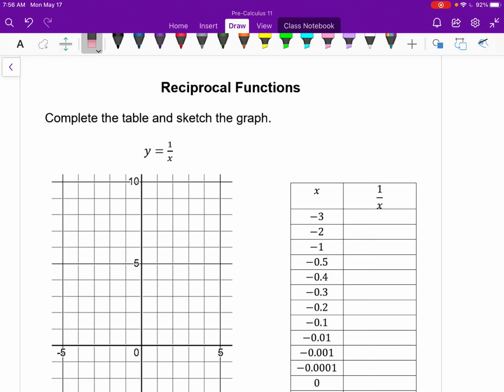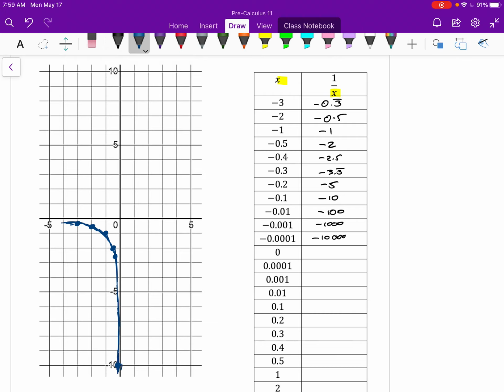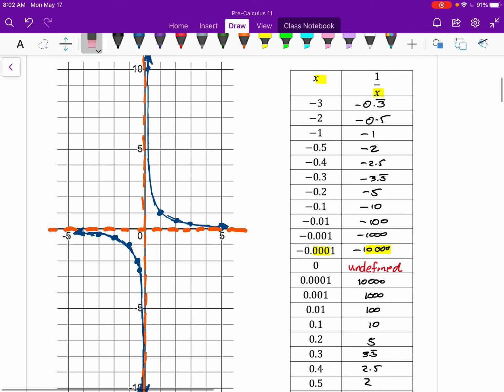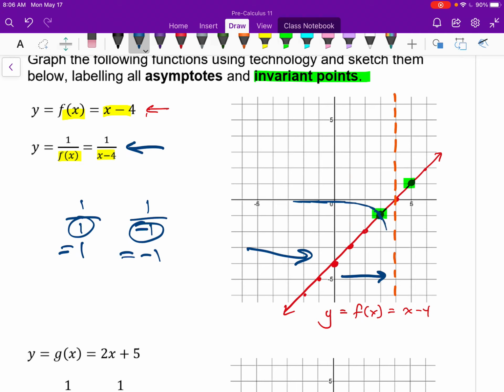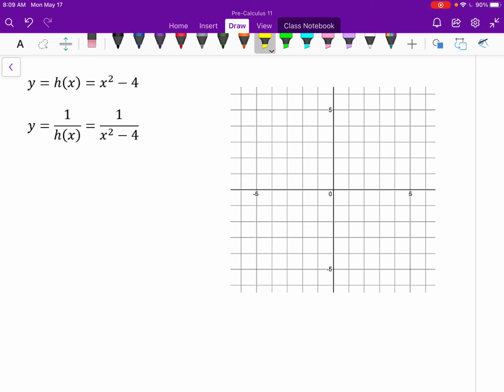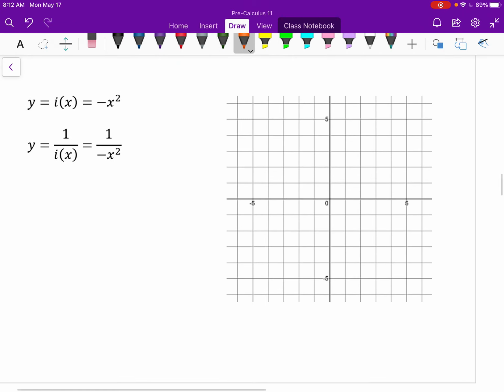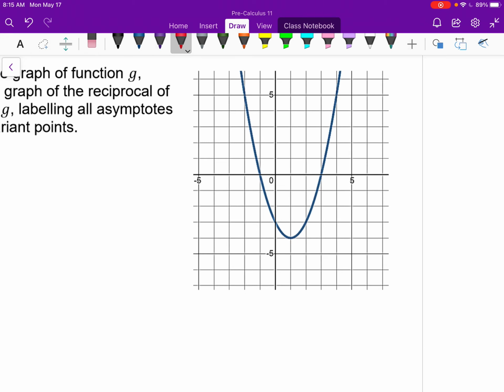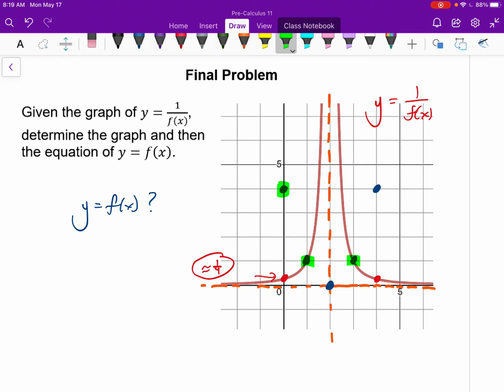Pre-Calculus 11 Lesson 7.4 "Reciprocal Functions"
Exploring the graphs of reciprocal functions